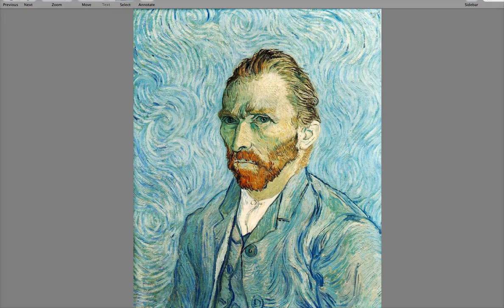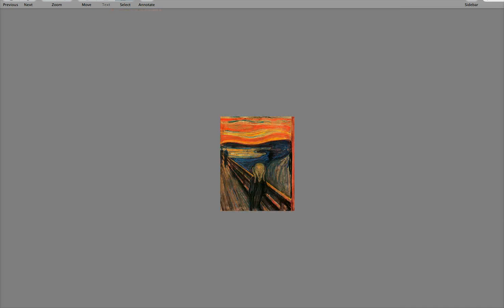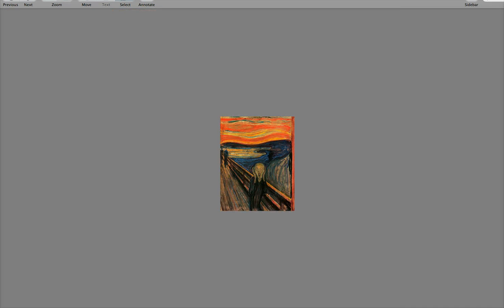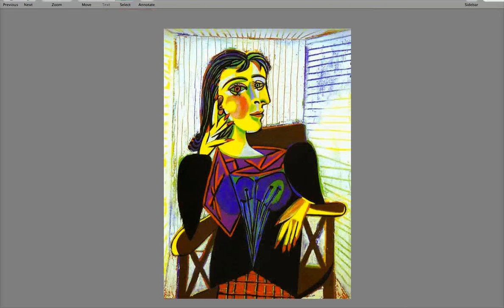Screencast by MrGranlund from Screenr.com